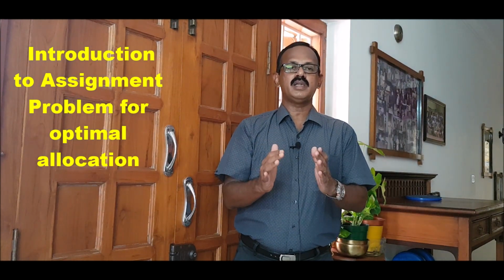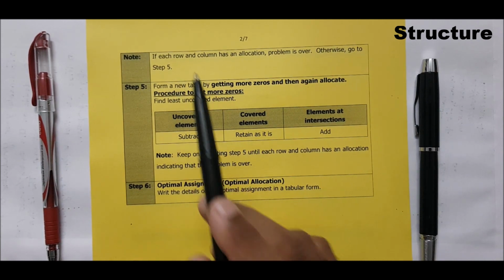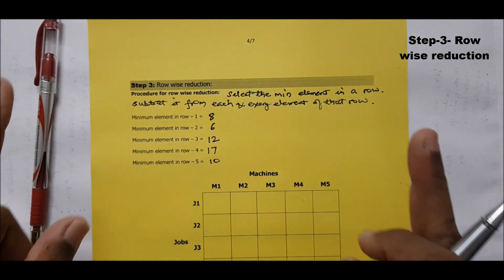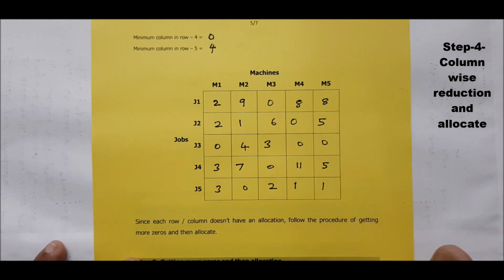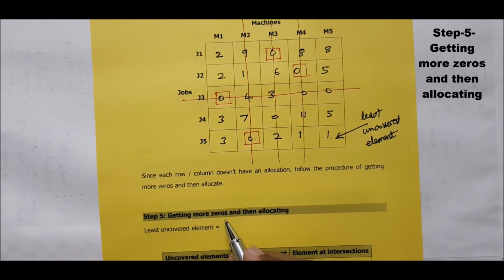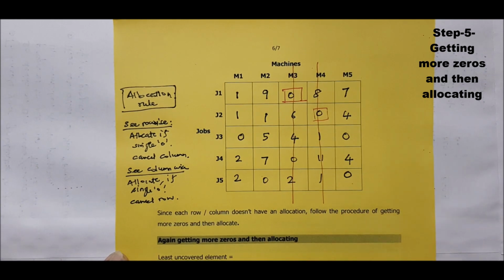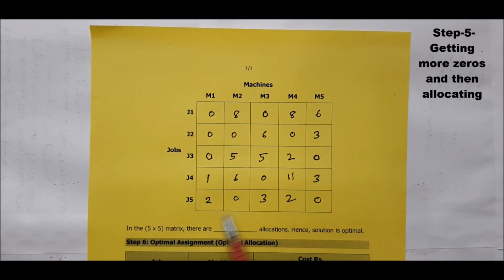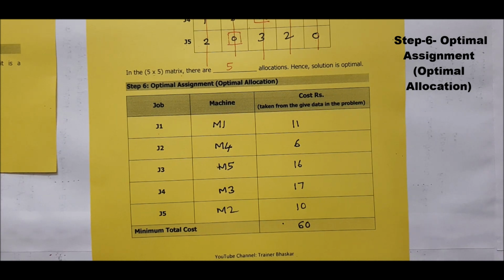Operations Research - Assignment Model Problem - Solved using a workbook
This video gives an insight on the procedure to solve an Operations Research – “ASSIGNMENT MODEL PROBLEM” for obtaining allocations to ensure optimal results using a workbook.